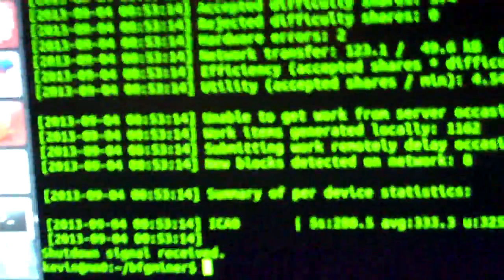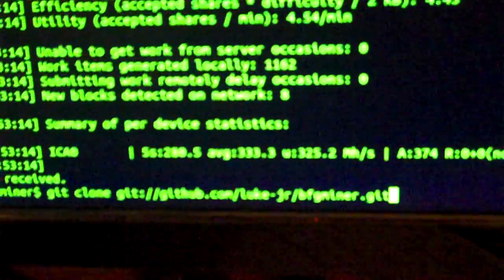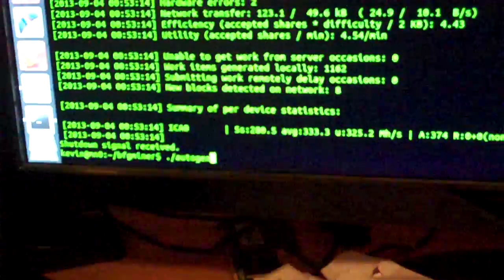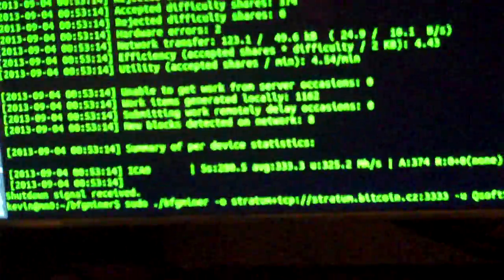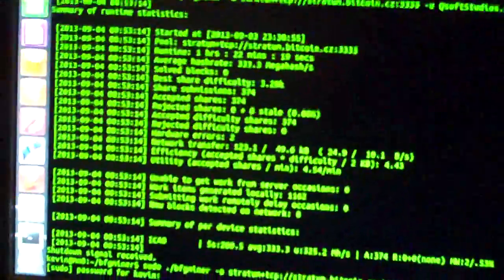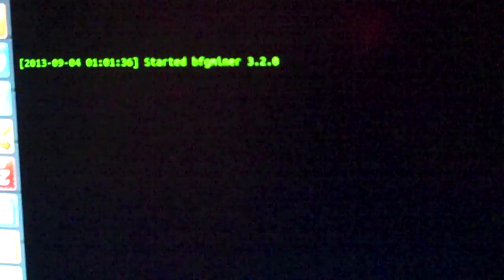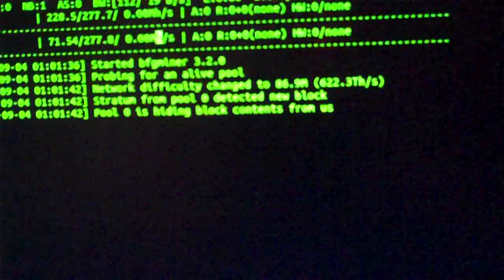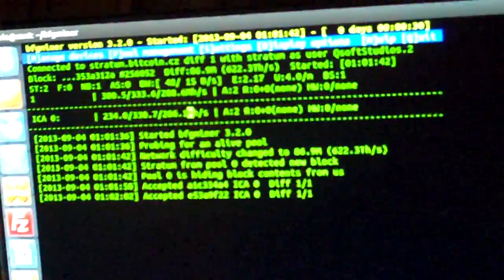ASICminer Block Erupter Unboxing and Setup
Just got this in the mail!
Commands for setup are as follows.

sudo apt-get install git autoconf automake libtool pkg-config libcurl4-gnutls-dev libjansson-dev uthash-dev libncurses5-dev

./autogen.sh

./configure  (if you do not want to use GPUs on the machine, add --disable-opencl)

make

./bfgminer -o stratum+tcp://yourpool.com:3333 -u username_workername -p 123 -S all --icarus-options 115200:1:1 --icarus-timing 3.0=100